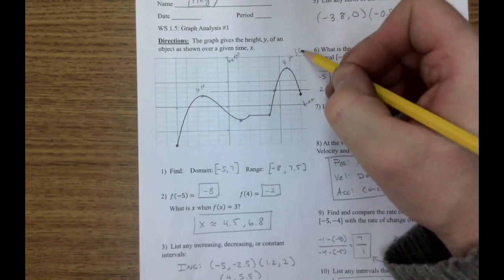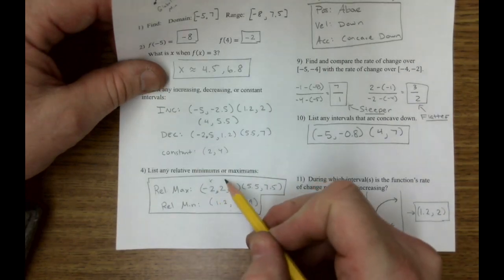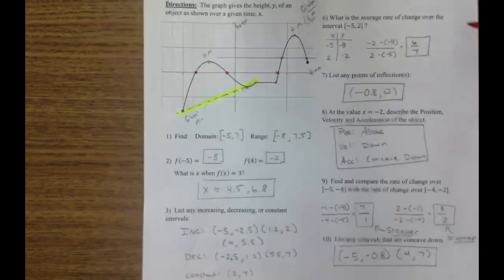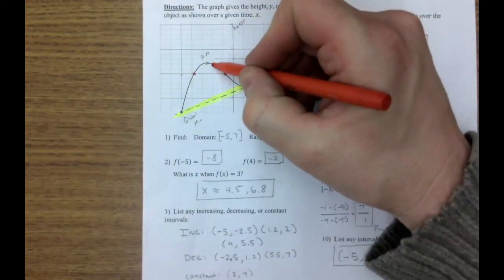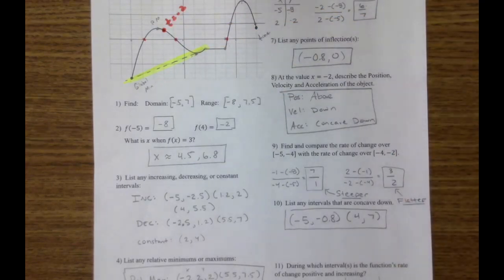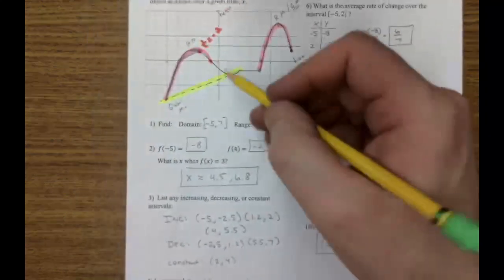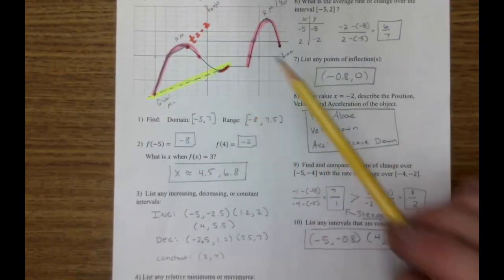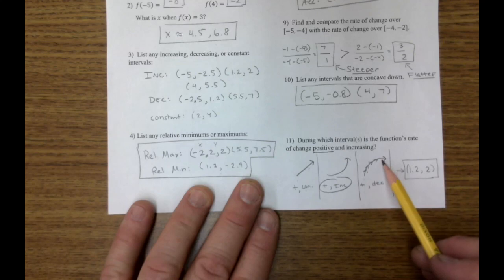HW Side 1 WS 1.5 Graph Analysis